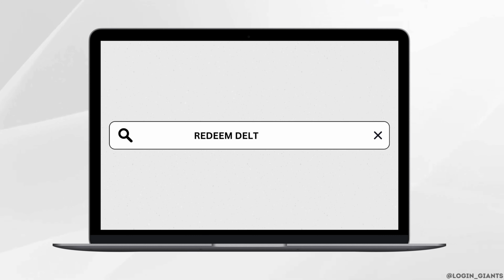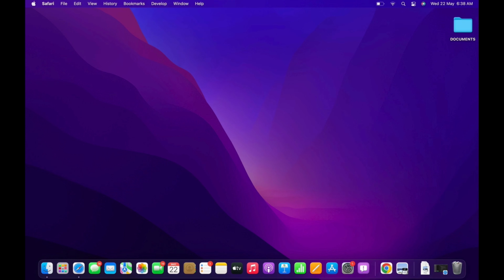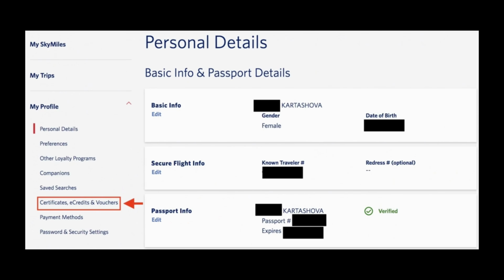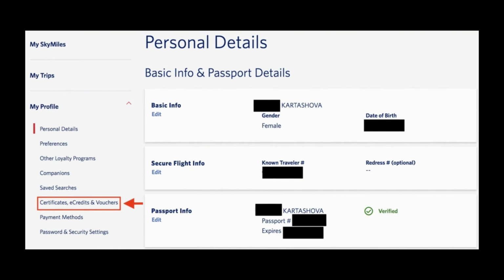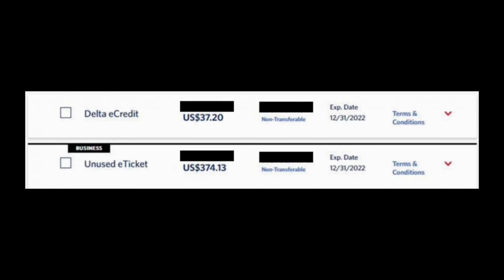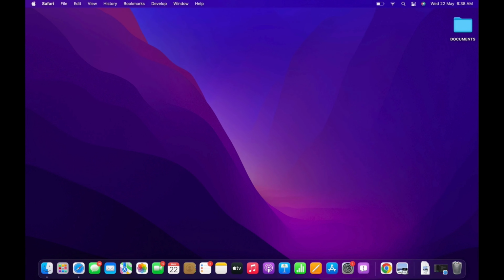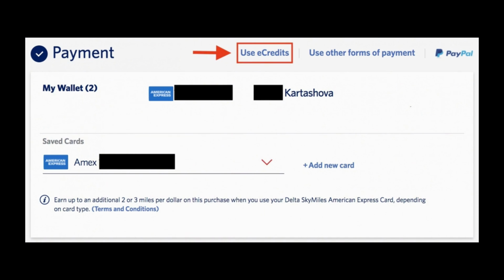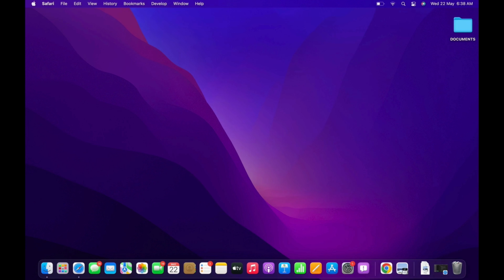How to Use Delta eCredit (Redeem & Book)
Learn how to use your Delta eCredit effectively with this detailed guide. Follow these step-by-step instructions to redeem your eCredit for flights and other eligible services on Delta Airlines.

In this tutorial:
0:00 - Introduction
0:05 - How to Use Delta eCredit (Redeem & Book)

Discover the best ways to manage and use your Delta eCredit. This tutorial covers everything from checking your eCredit balance in your Delta account to redeeming eCredits during the booking process. Learn how to apply eCredits to both new flight bookings and existing reservations, ensuring you maximize their value.

Travel smarter by utilizing your Delta eCredits efficiently with this comprehensive guide!